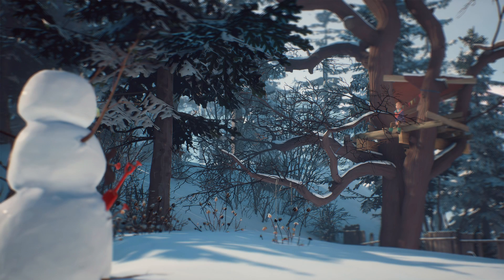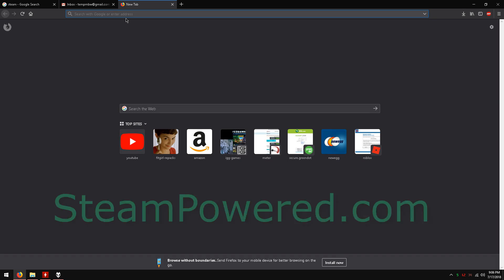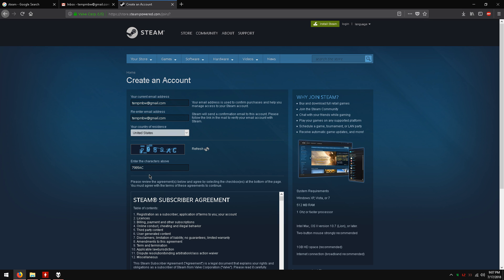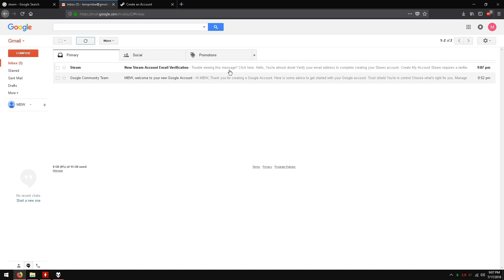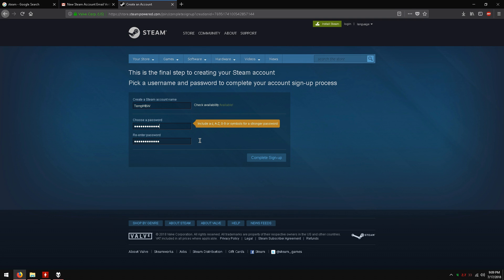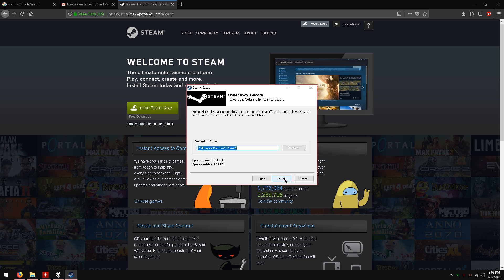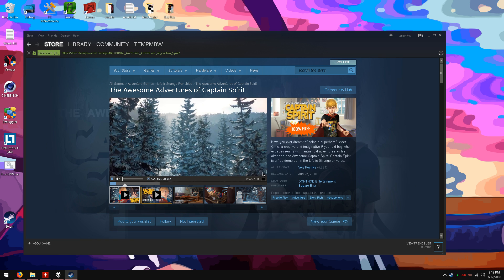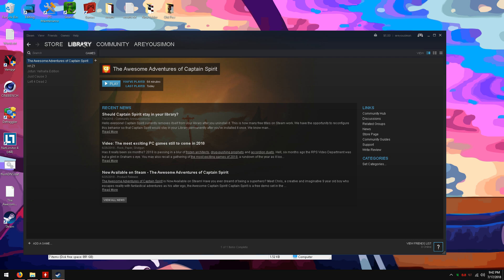How To Install Steam and Download Adventures of Captain Spirit, Doki Doki Literature Club or H1Z1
Steam is free but some people like my sister might not know how to install it so I will make a tutorial.

▶List of free Steam games that are good:

H1Z1
The Awesome Adventures of Captain Spirit
Doki Doki Literature Club
Dota 2
Warframe
Path of Exile
Yume Nikki

▶My PC Specs:
AMD Ryzen 1700x clocked at 4.0Ghz
MSI X370 GAMING PLUS Motherboard
Corsair CX Series 650 Watt PSU
Corsair Vengeance 16GB (2x8GB) DDR4 3200 White LED
CORSAIR CARBIDE SPEC-OMEGA Gaming Case
EVGA GeForce GTX 1050 Ti SSC ACX 3.0